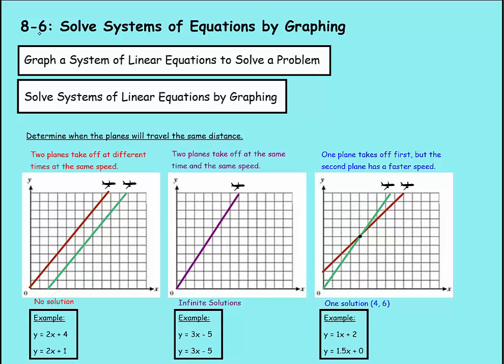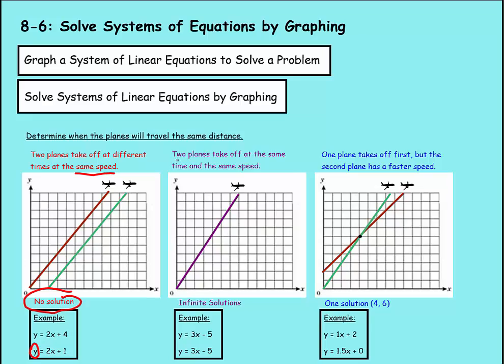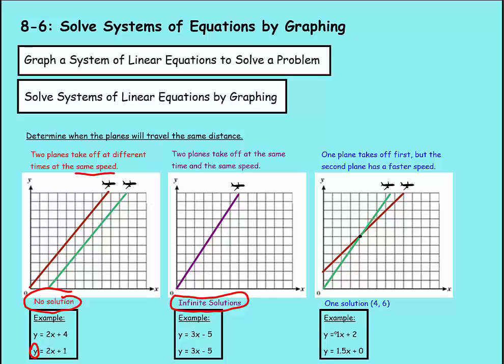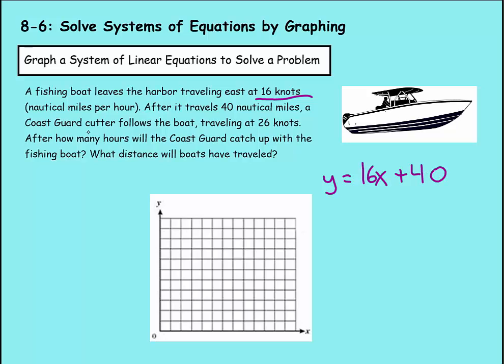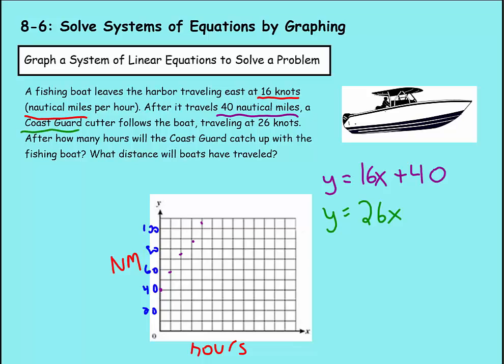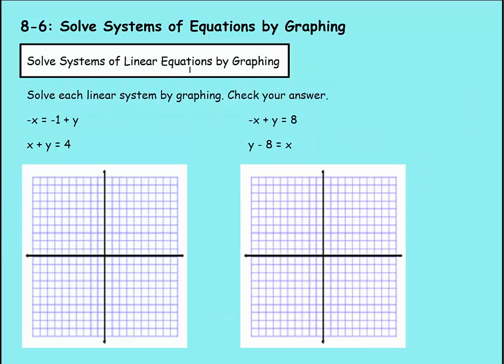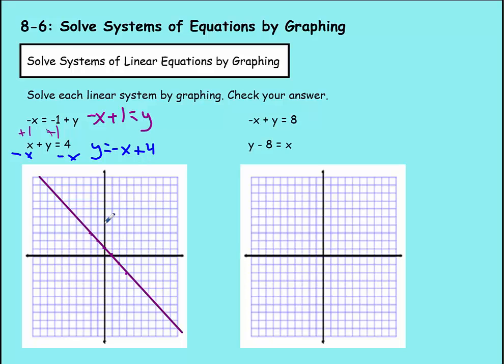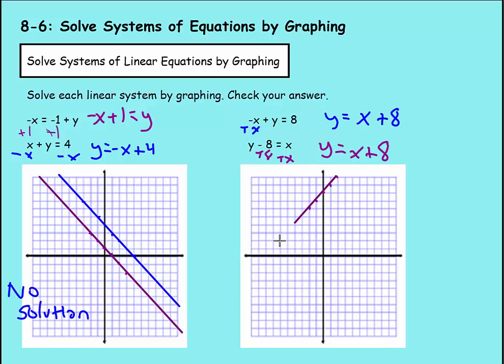Math 8: 8-6 Solve Systems of Equations by Graphing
How to solve systems of equations by graphing the equations on the coordinate plane.